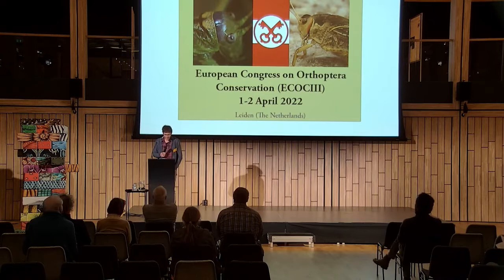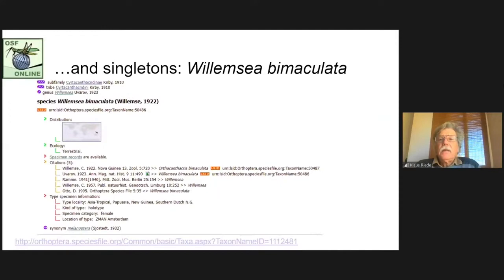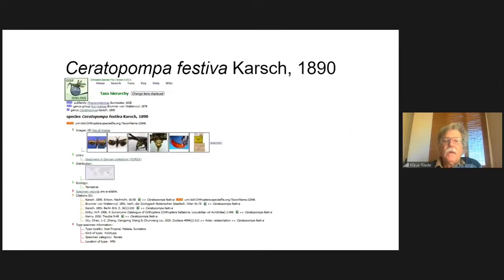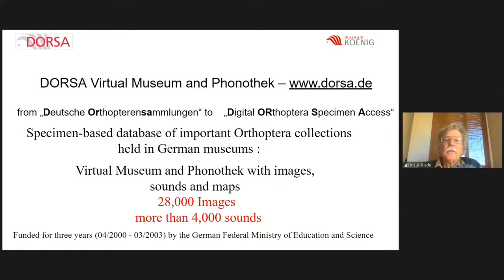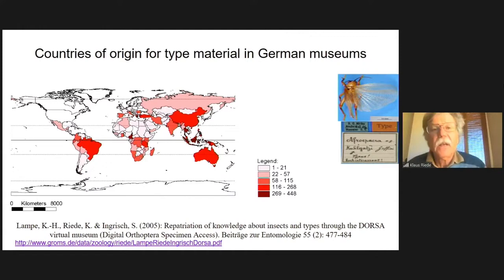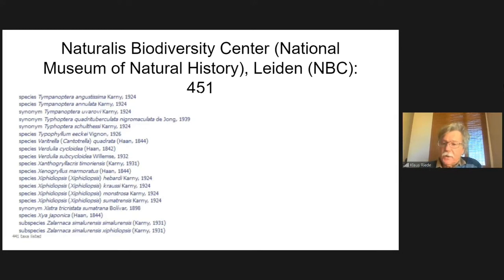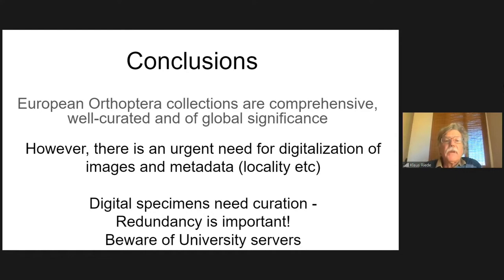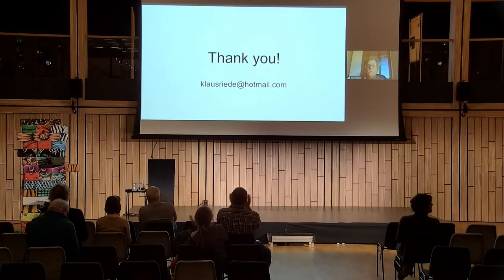19. Klaus Riede: European collections and global Orthoptera taxonomy and conservation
19. Klaus Riede: European collections and their significance for global Orthoptera taxonomy and conservation

European Congress on Orthoptera Conservation III (Leiden): 2-IV-2022. Organisation by Naturalis Biodiversity Center & EIS Kenniscentrum Insecten. Program